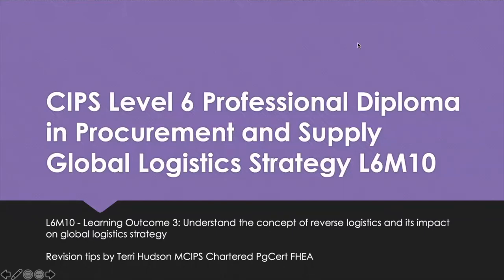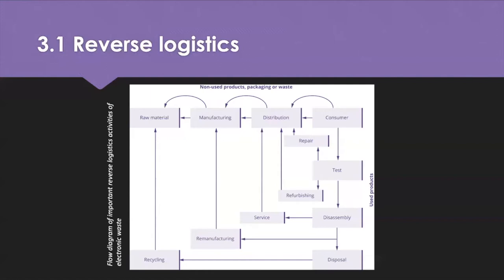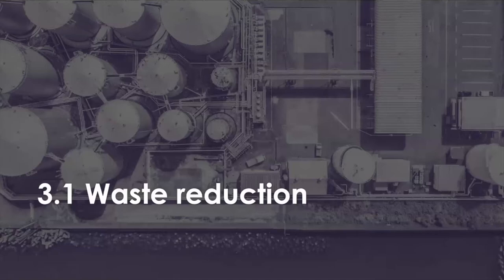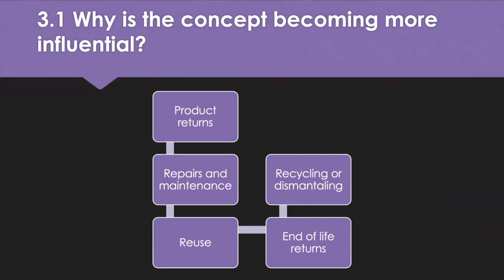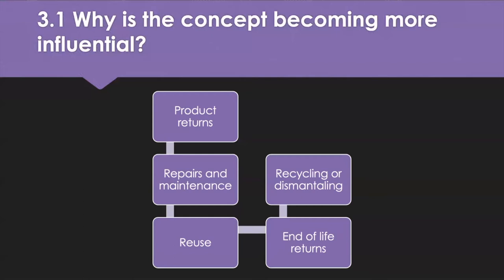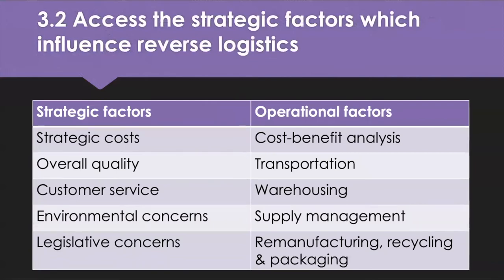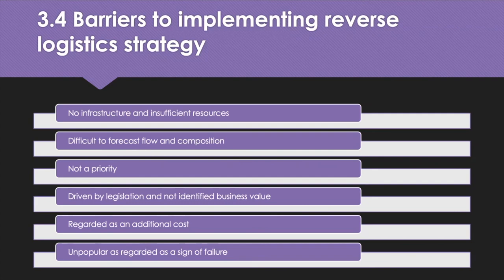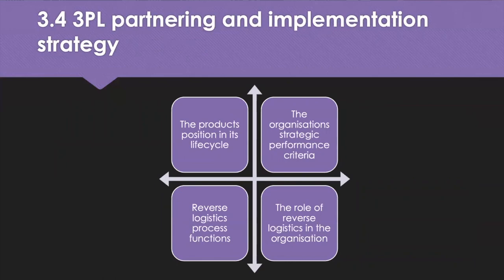L6M10 LO3 Revision Tips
This is a short video of revision tips that is designed to help students who are studying towards CIPS Level 6, Module 10 (L6M10) Global Logistics Strategy. This covers learning outcome 3 which helps students to understand the concept of reverse logistics and its impact on global logistics strategy, including the concept and requirements of reverse logistics, the strategic factors which influence reverse logistics, factors that influence strategic reverse logistics and factors which affect the implementation of reverse logistics strategy.